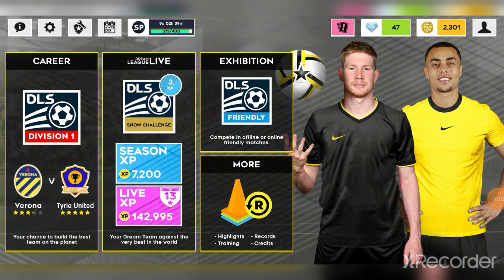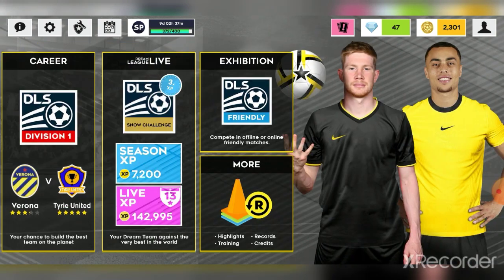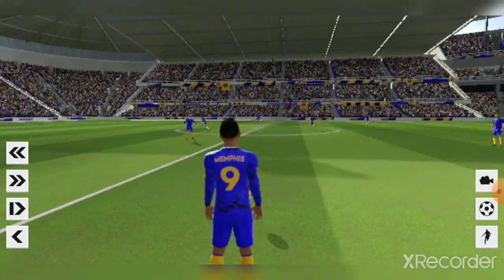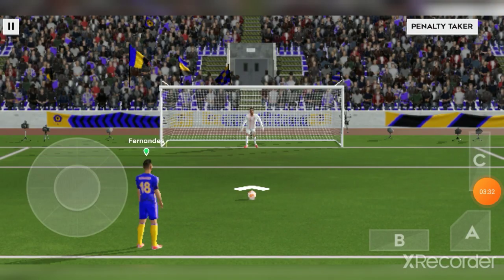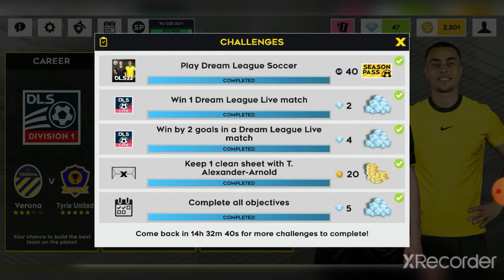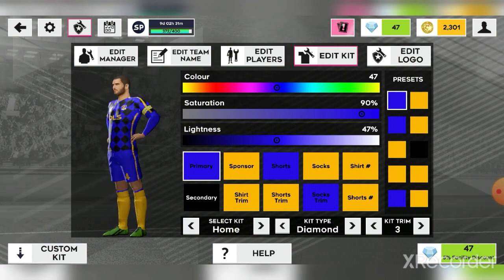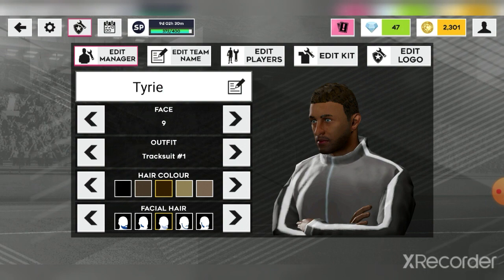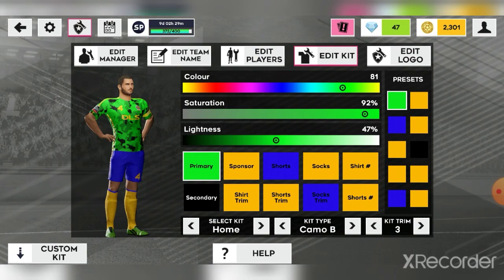DLS 22 IS NOW OUT!! ALL THE NEW CHANGES COVERED!!